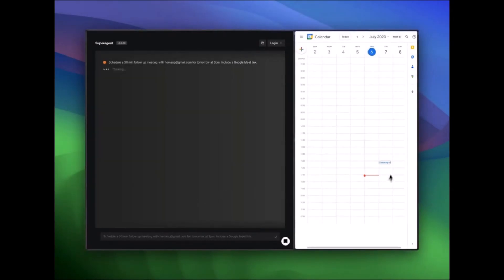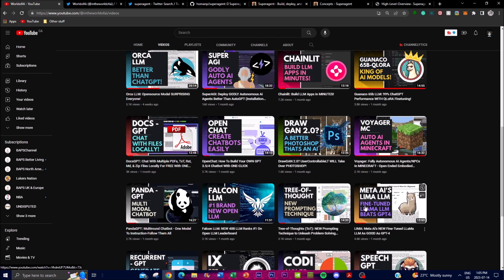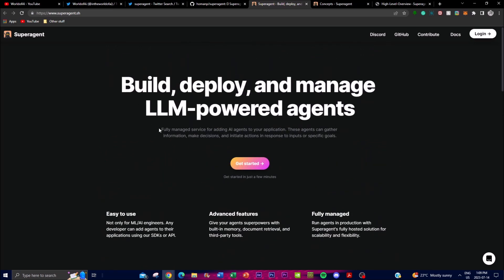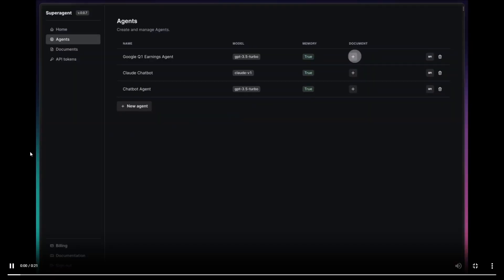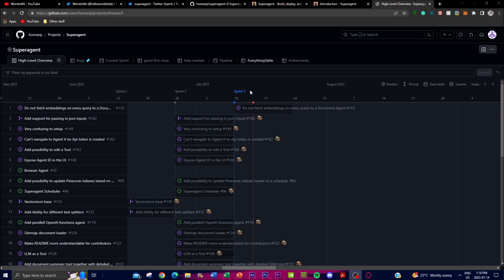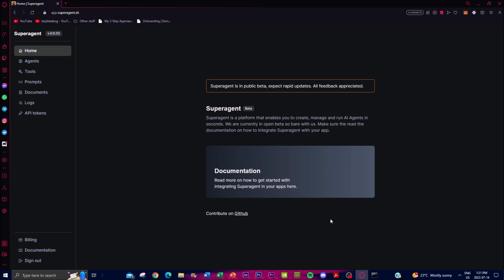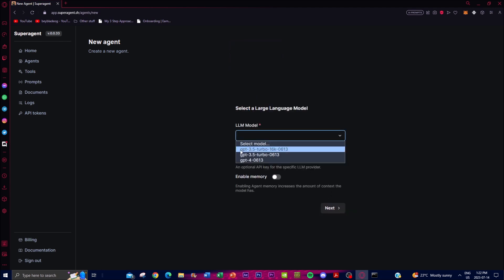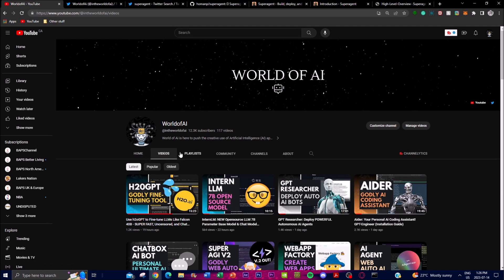SuperAgent: Better Version Than SuperAGI? Build, deploy, and Manage LLM-Powered Agents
Welcome to our video discussing Superagent, the ultimate tool designed to simplify the setup and deployment process of Large Language Model (LLM) Agents in a production environment. In this video, we'll explore the comprehensive set of features and functionalities offered by Superagent, empowering developers to effortlessly build, configure, and deploy their LLM Agents for optimal performance and efficiency. Superagent is the go-to solution for developers seeking to enhance their AI agents' capabilities while minimizing effort. With its advanced features and intuitive interface, Superagent streamlines the development, management, and deployment of LLM Agents, revolutionizing the AI landscape.

Key Features and Benefits:
1. Built-in Memory and Document Retrieval:
Leveraging vector databases (vector dbs), Superagent empowers LLM Agents with efficient storage and retrieval capabilities. This cutting-edge functionality enables agents to remember context, reference past interactions, and access relevant documents, elevating their overall performance and effectiveness.
2. Powerful Tools for Development and Management:
Superagent provides developers with a suite of powerful tools, including a user-friendly interface for agent configuration, training data management, and performance monitoring. Fine-tuning agents has never been easier, enabling developers to optimize behavior and responses according to specific requirements.
3. Seamless Integration with External Systems:
With Superagent's webhooks, developers can seamlessly exchange data between LLM Agents and external applications or services. This facilitates the incorporation of agents into existing workflows and the creation of innovative applications around them, expanding the possibilities of AI integration.

If you're a developer or AI enthusiast looking to optimize your AI agents, don't miss out on the opportunity to leverage Superagent.

Additional Tags and Keywords:
Superagent, AI agent deployment, LLM Agents, advanced tool, vector databases, memory and document retrieval, agent development, agent management, agent performance, fine-tuning agents, seamless integration, webhooks, developer tools, AI integration, optimize AI agents.